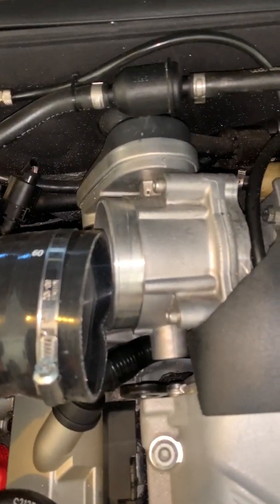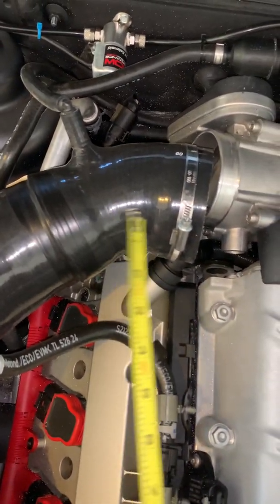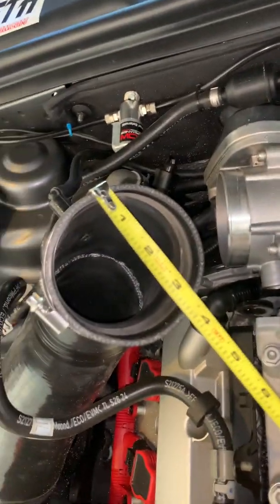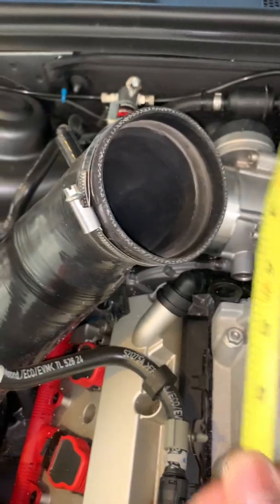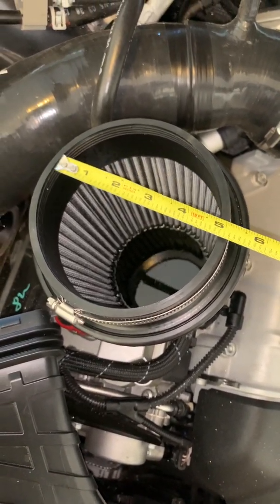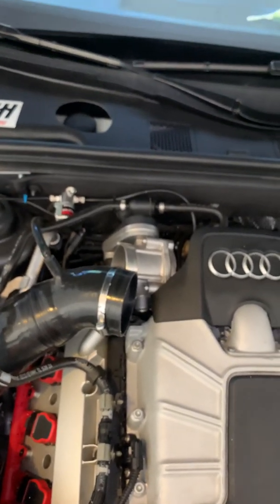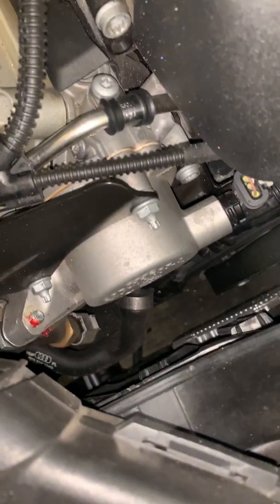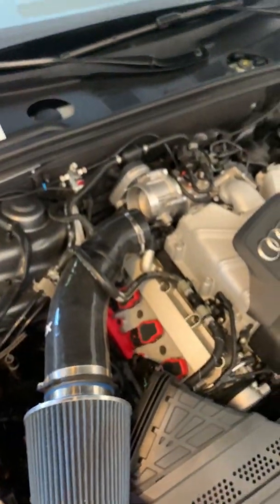Integrated engineering throttle body / aftermarket intake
Showing the size of the intake Incase you may need to order a different to fit IE 80mm throttle body. I had to RIG! Something until I get the correct intake. But works and times are good so do with it as you will thanks sub...